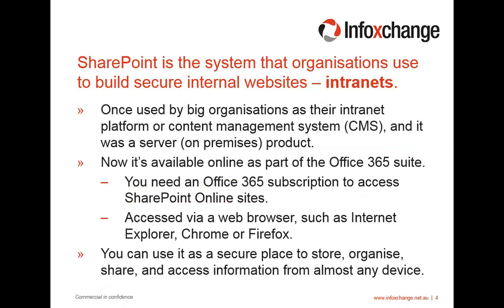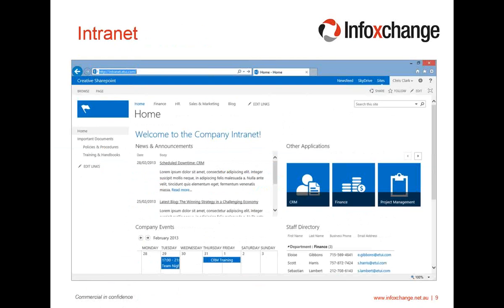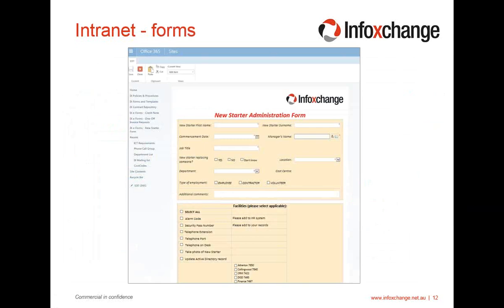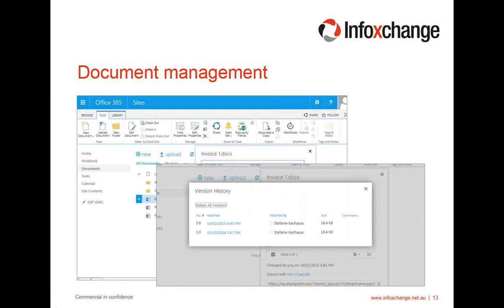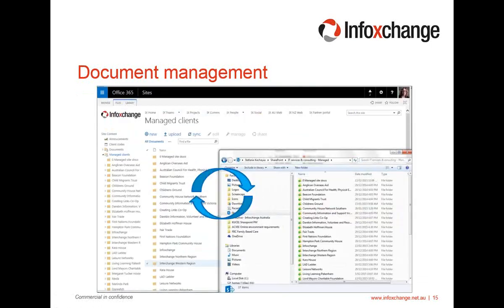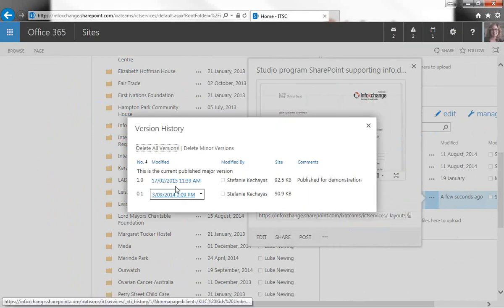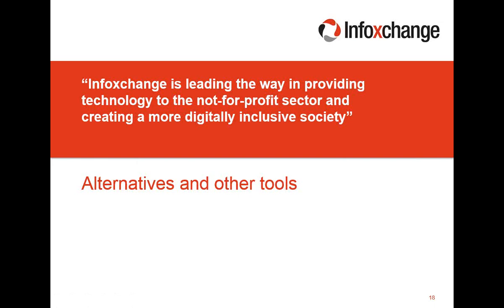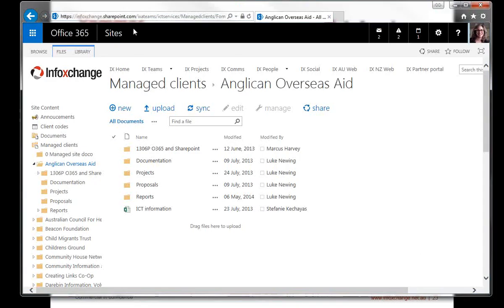Webinar recording: Introduction to SharePoint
This webinar is ideal for organisations who would like to learn more about what SharePoint is and does, and provides valuable insights and best-practice tips, crucial to a successful SharePoint implementation.